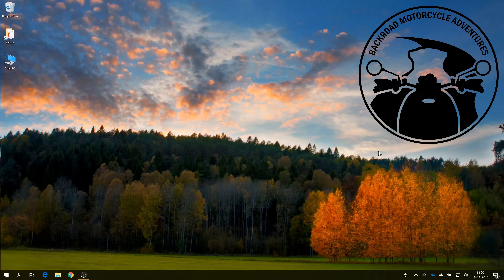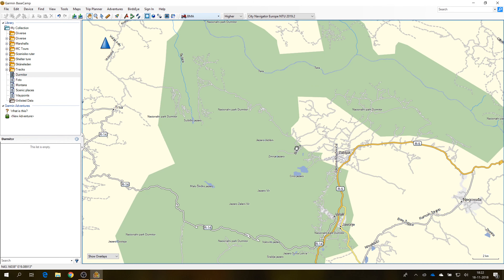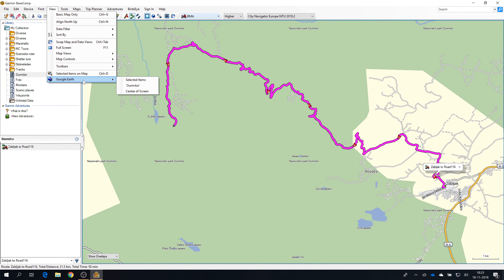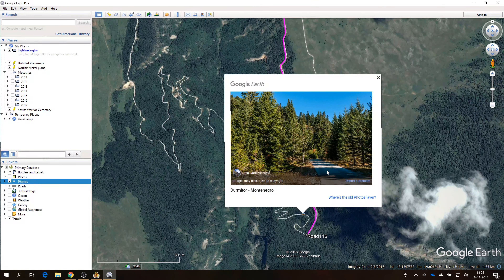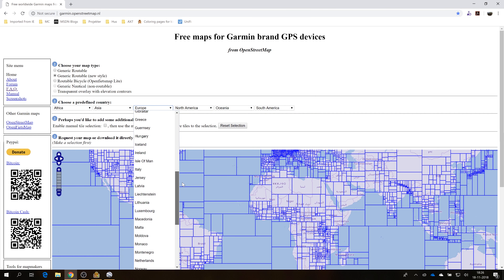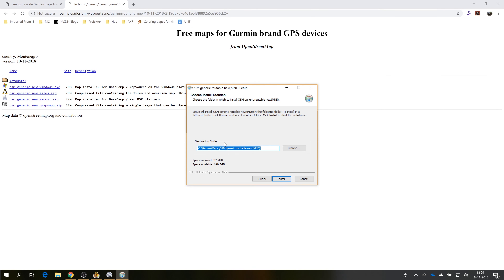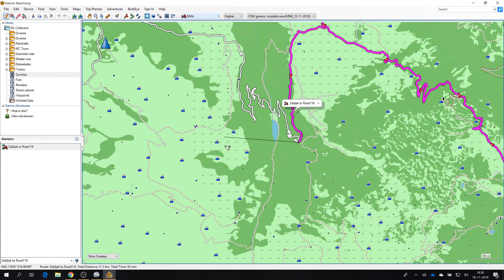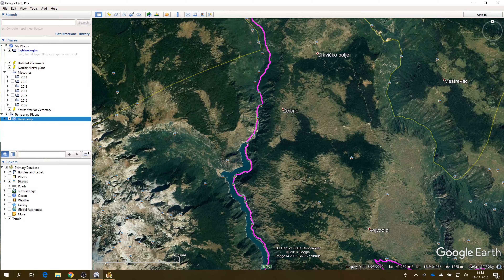How I use Garmin Basecamp with Google Earth and OpenStreetMaps (overview)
A short and quick overview of the tools that I use when planning a route for my Backroad Motorcycle Adventures. I will be using Garmin BaseCamp with Garmin map data as well as OpenSteetMaps data and use Google to verify the route.